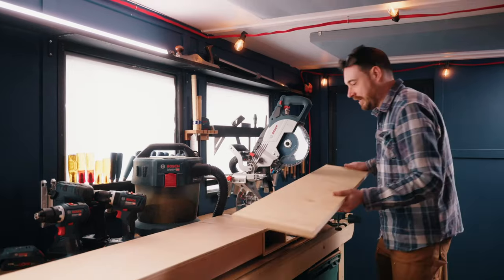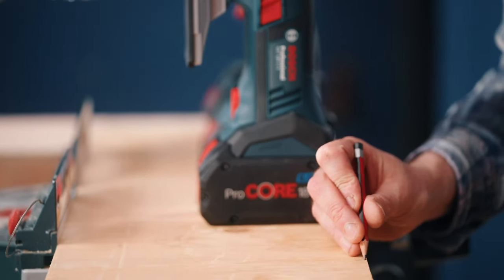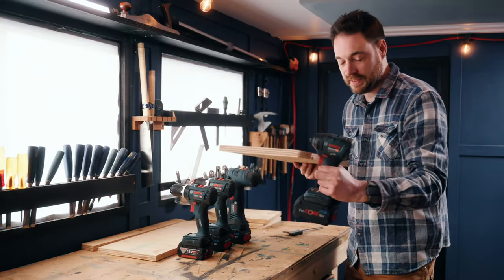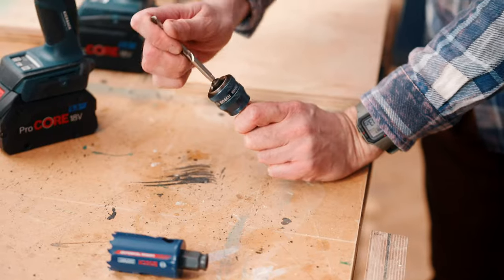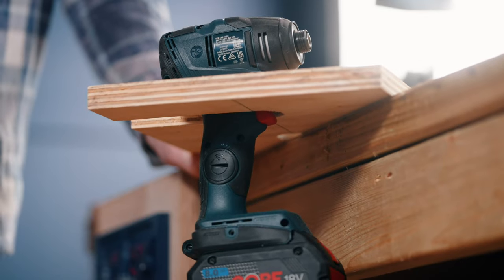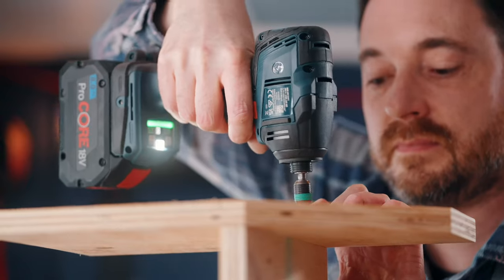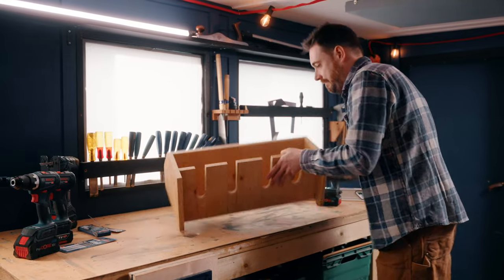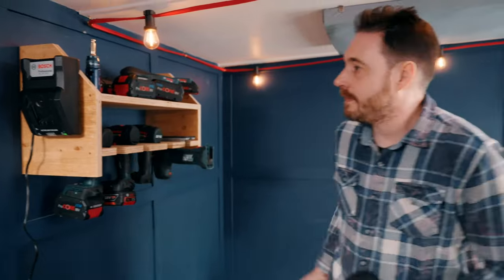Workshop Projects with Badger Workshop and the Woodworking Toolbag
These projects just look easy when using Bosch Professional Power Tools! 😯

The other week we caught up with Matt from @badgerworkshop as he made use of our 18V pro tools from our woodworking tool bag. Making light work of the materials throughout his builds!

Want to get yourself one of the tools from the kit.

Use the product codes below to find out more!

► Power Tools
GSR 18V-90 C - Cordless Drill/Driver
GSB 18V-90 C - Cordless Combi
GDR 18V-210 C - Cordless Impact Driver
GOP 18V-28 - Cordless Multi-Cutter
GEX 18V-125 - Cordless Random Orbital Sander
GHO 18V-LI - Cordless Planer
GKF 12V-8 - Cordless Palm Router
GSS 18V-13 - Cordless Orbital Sander
GST 18V-125 B - Cordless Jigsaw
GNH 18V-64 M - Cordless Nailer
GAS 18V-10 L - Cordless Dust Extractor
GCM 18V-216 - Cordless Mitre Saw
GKT 18V-52 GC - Cordless Plunge Saw
GKS 18V-68 GC - Cordless Circular Saw
GTS 18V-216 - Cordless Table Saw
GPB 18V-2 SC - Radio

► Batteries
ProCORE18V 4.0Ah - Battery
ProCORE18V 8.0Ah - Battery

► Measuring Tools
GLM 50-27 CG  - Laser Measure (Durability range)
GLL 3-80 CG - Line Laser (Durability range)
GCL 2-15 - Combi Laser (Durability range)
GIM 60 L - Digital Inclinometer
GAM 270 MF L - Angle Measurer

► Accessories
EXPERT SelfCut Speed Spade Drill Bit 25 x 152 mm (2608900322)
EXPERT MultiConstruction CYL-9 Drill Bit 6 x 60 x 100 mm (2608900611)
EXPERT MultiConstruction HEX-9 Drill Bit 6 x 60 x 100 mm (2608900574)
EXPERT Starlock Coated Carbide Plunge Cut MultiMaterial AIZ32APIT 1pc (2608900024)
EXPERT MULTIMATERIAL ACZ 105 ET SEGMENT SAW BLADE (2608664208)
EXPERT M480 Sanding Net for Random Orbital Sanders 125 mm, G 150 5-pc (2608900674)
Flush trim bit 1/4" 6.3x16.7mm (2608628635)
EXPERT C470 Sandpaper for Orbital Sanders 80 x 133 mm, G 120 10-pc (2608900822)
EXPERT HardCeramic HEX-9 Drill Bit Roof Tile Set 6 mm 5-pc (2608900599)
Stapling Nail SK64-20 32MM Galvanised (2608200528)
EXPERT for Wood circular saw blade 216 x 30 x 2,4 mm, 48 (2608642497)
EXPERT for Wood Circular Saw Blade for Cordless Saws 140x1.8/1.3x20 T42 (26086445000)
EXPERT for Wood Circular Saw Blade for Cordless Saws 190x1.5/1x30 T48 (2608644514)

► Hand Tools
8M Tape Measure
Screwdriver Set 6pc
Folding Knife